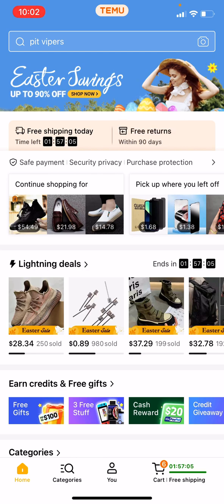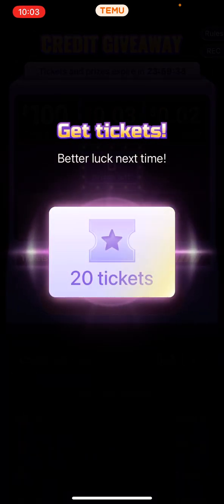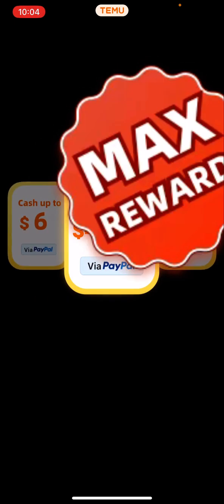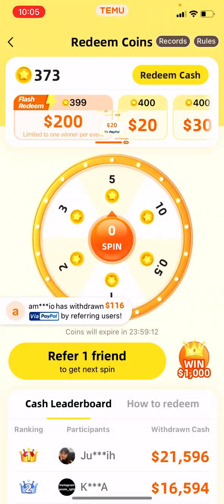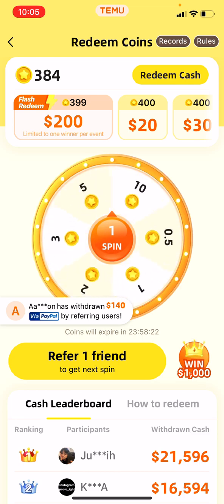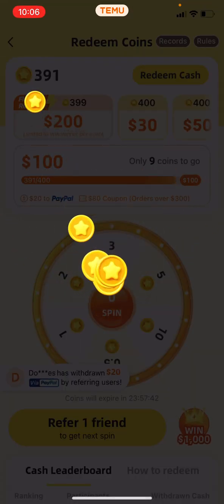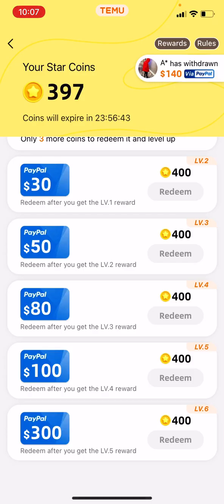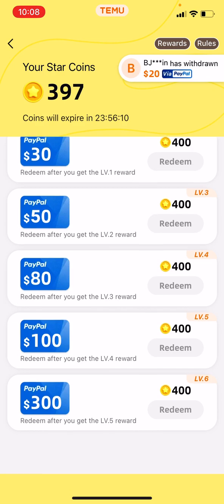NEW TEMU LUCK FLIP WIN FREE MONEY GLITCH TUTORIAL (CODE USV9614 ) VIDEO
TEMU is running a massive sitewide sale! 🔥

shoptemu temureview this video, I'm demonstrating a new glitch in the game,

This glitch allows you to spin the wheel infinitely, making it one of the most popular games on the app.

If you're looking for a new and challenging game to play, check out Temu! In this video, I'll show you how to get the most out of the game by using this new glitch. So what are you waiting for? shoptemu temureview ending#shoptemu temureview this video, I'm demonstrating a new glitch in the game,

If you're looking for a new and challenging game to play, check out Temu! In this video, I'll show you how to get the most out of the game by using this new glitch. So what are you waiting for? shoptemu temureview ending